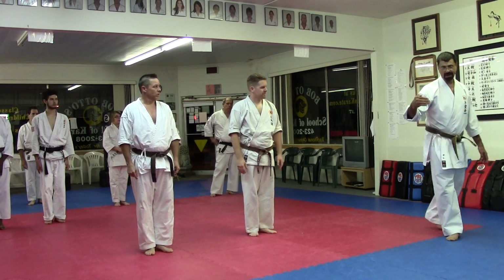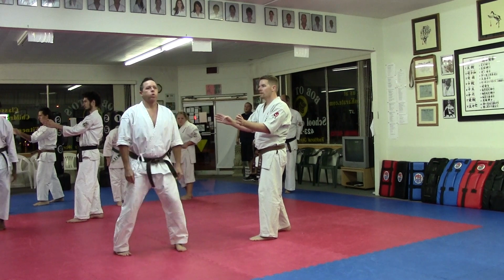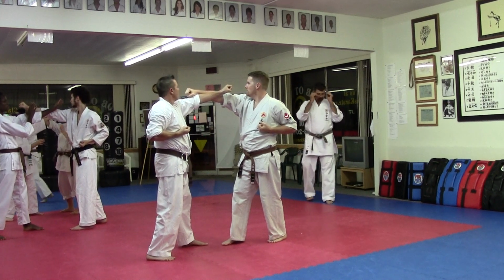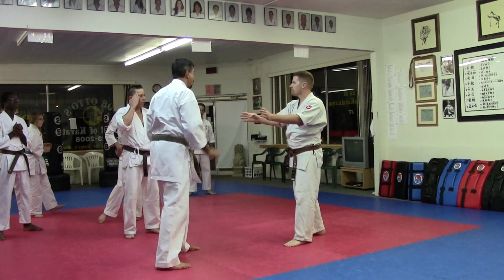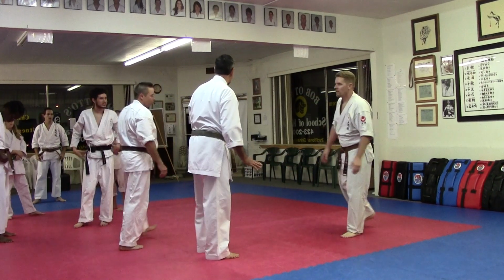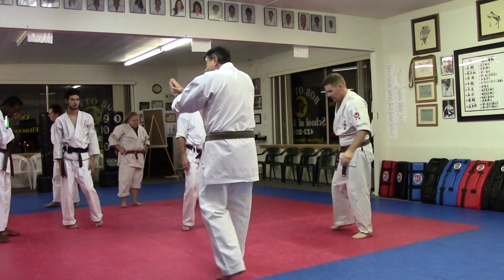Uechi Ryu Karate - Seisan Bunkai - Part 1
Learning the applications (bunkai) of Seisan kata